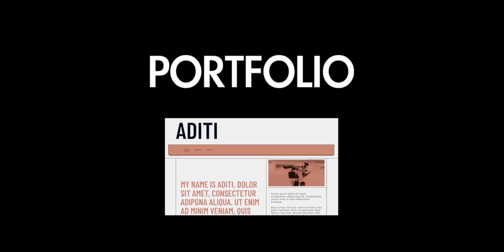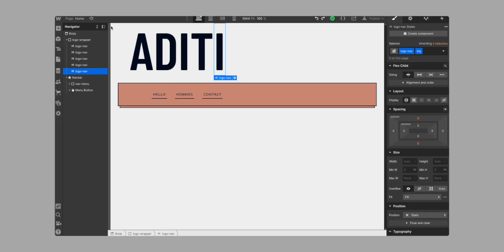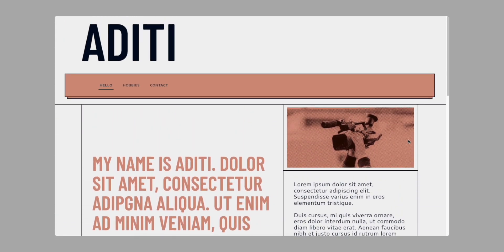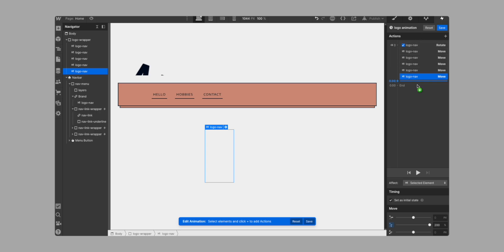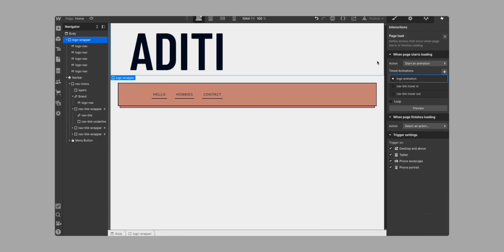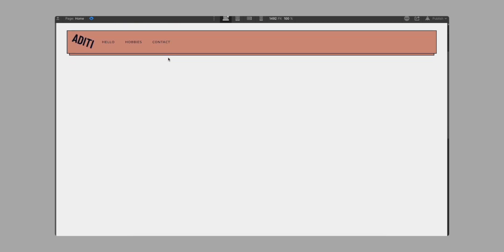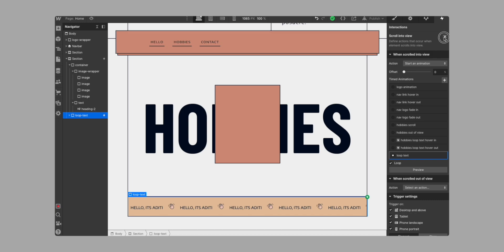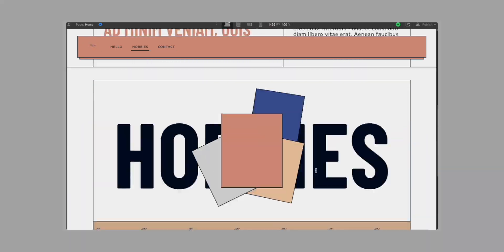Rebuilding an Award-Winning Portfolio Site in Webflow